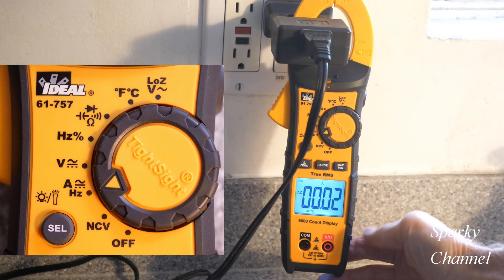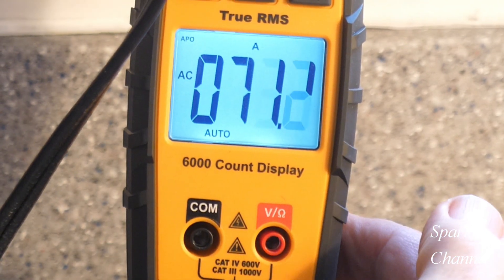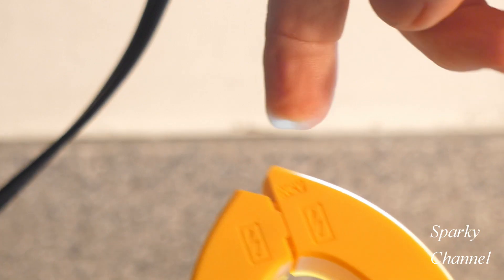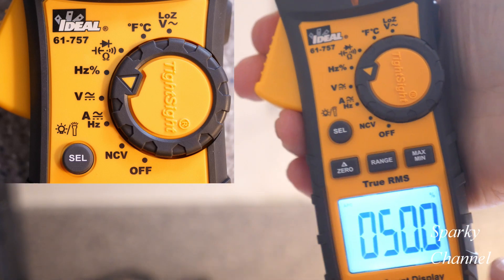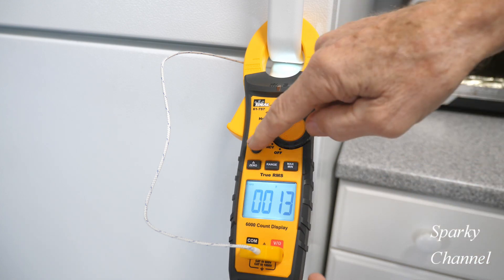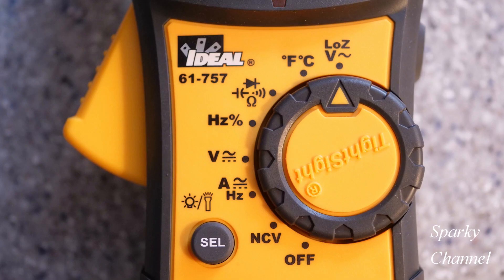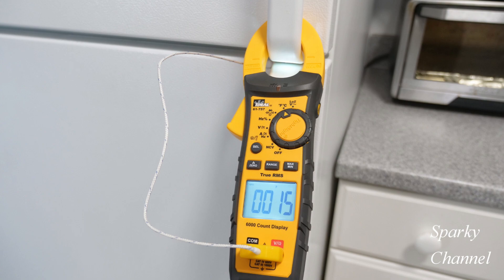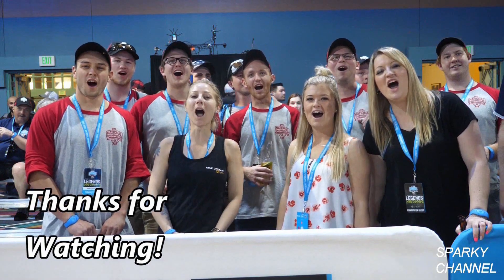IDEAL Clamp Meter TRMS 61-757 with Temp, LoZ + a Giveaway Contest!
Ideal 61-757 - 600A AC/DC TRMS TightSight Clamp Meter: Amazon

IDEAL Combination Drill Tap Kit 8pc. with SmoothStart Tips : Amazon I'll include a link for the 4pc. kit when it's available

IDEAL 35-9305 Insulated Screwdriver Kit, 2 Piece: Amazon

IDEAL 61-534 Digital Circuit Breaker Finder with Digital Receiver and GFCI Circuit Tester: Amazon

IDEAL In-Sure 30-1034P 34 Yellow Non-Twist 4 Port Connector for Solid, Stranded, and Tin Bonded Wire (100 Pack): Amazon

IDEAL SureTrace Circuit Tester Kit: How to Troubleshoot a Short,
IDEAL 61-957 SureTrace Open/Closed Circuit Tracer Kit: Amazon

IDEAL 61-959 SureTrace Open/Closed Circuit Tracer Kit: Amazon

IDEAL 35-207 6" Electrician Level With 4 Vials And Magnetic Jaw : Amazon